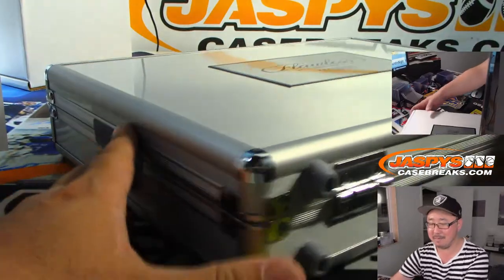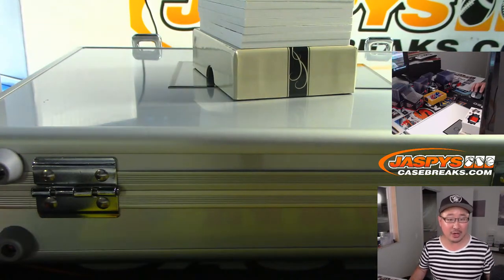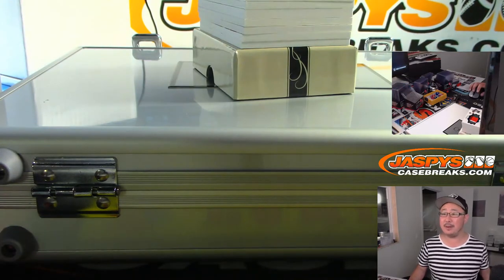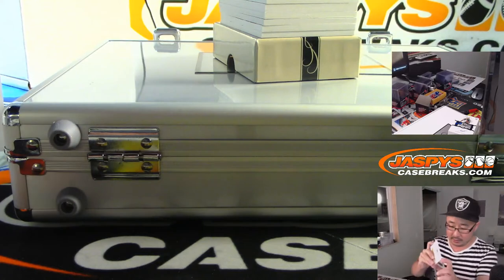Th, 09/19/19 || 1Box (1/2) PYT #6 || 2019 Panini FLAWLESS COLLEGIATE Football (NFL)